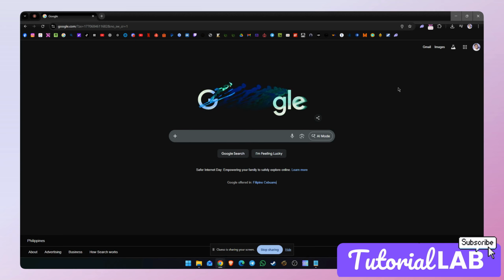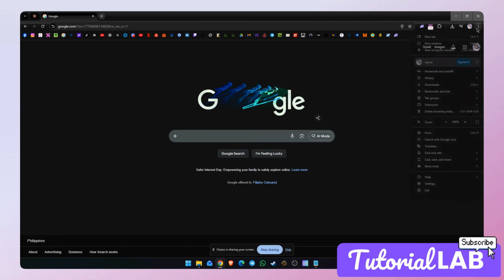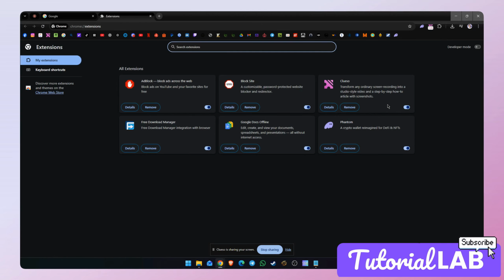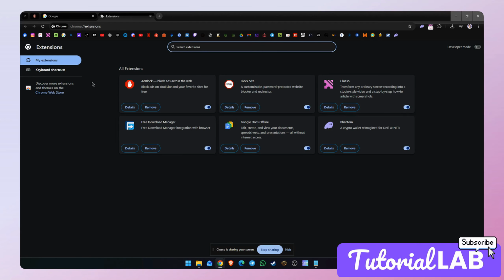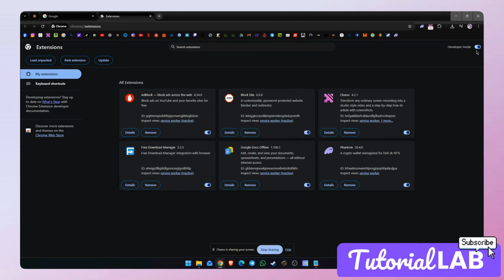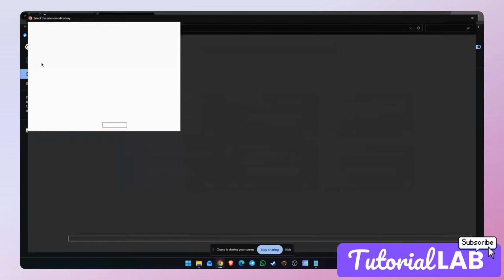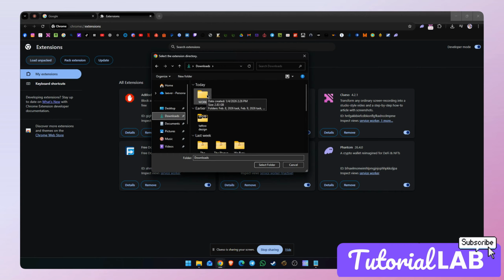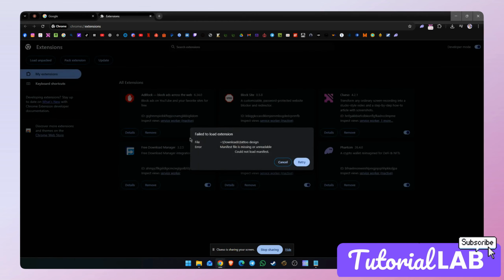How To Load Unpacked Extension In Chrome (Step By Step)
How To Load Unpacked Extension In Chrome

Hello everyone! If you're testing a custom extension or working on a development project, this "How To Load Unpacked Extension In Chrome" tutorial is for you. In this video, we’ll walk you step-by-step through "how to load unpacked extension in chrome" quickly and correctly.

Many users want to know "how to install unpacked extensions in chrome" for development, customization, or testing purposes. We’ll show you exactly how to enable Developer Mode and "install unpacked extension in google chrome" without errors.

You’ll also learn the proper method for "how to install unpacked extensions in google chrome", understand what an "unpacked extension chrome" file is, and see how it differs from extensions installed from the Web Store. By the end of this guide, you’ll confidently know "how to install extension on google chrome" manually using unpacked files.